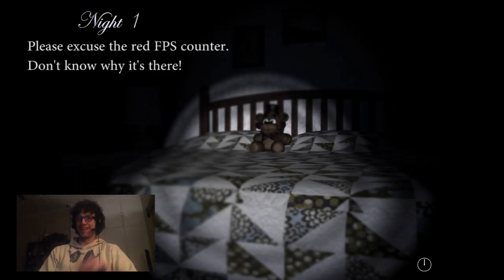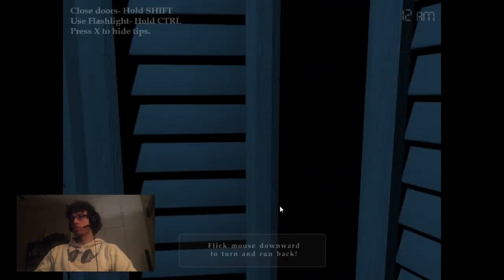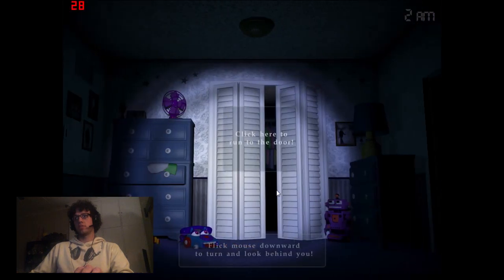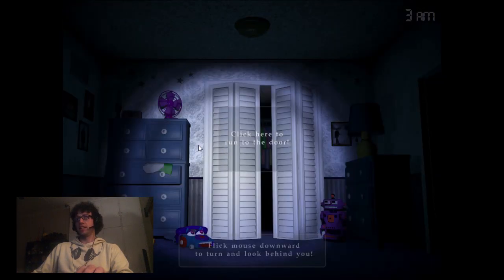Community Request: Matty plays Five Nights at Freddy’s 4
The community asked, and we provided. Matty received his copy of Five Nights at Freddy's 4, and took to the abandoned house to see how long he could survive the animatronic onslaught!

For other things that go bump in the night, check out